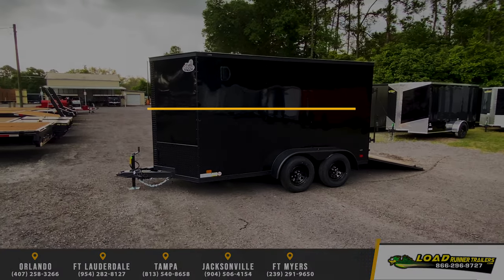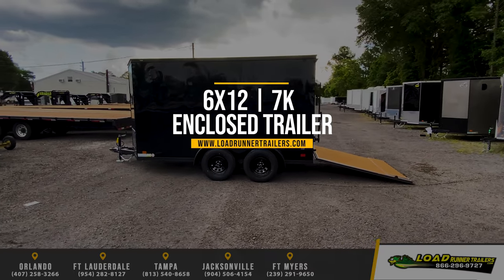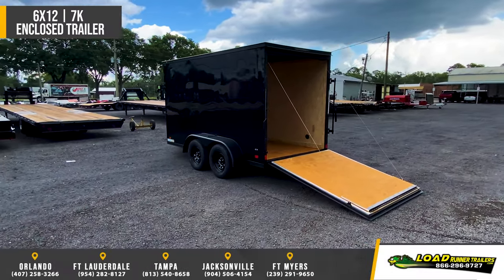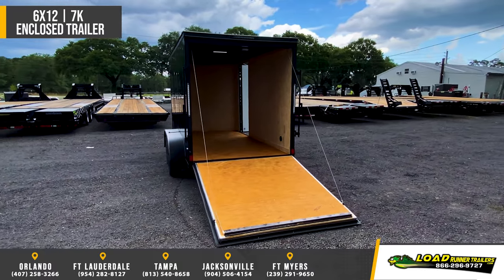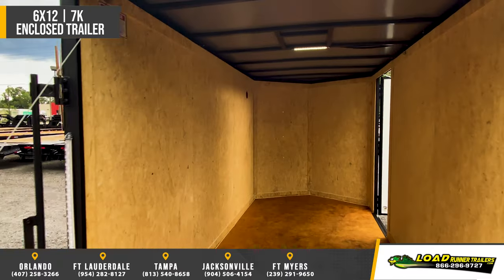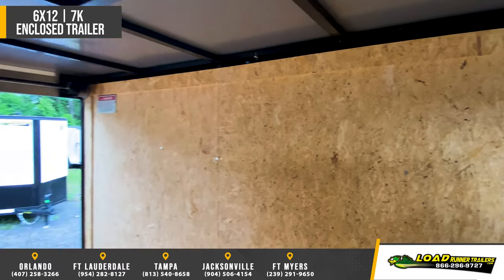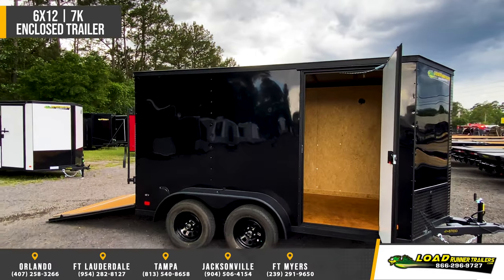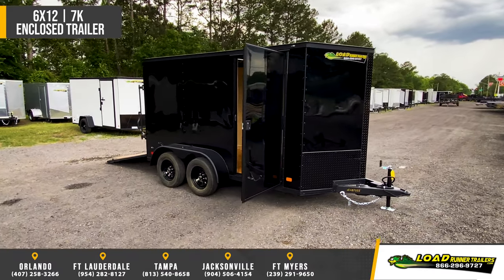6x12 COVERED WAGON ENCLOSED Trailer offered by Load Runner Trailers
TRAILER SPECIFICATION

MODEL: EV6-12T3-R
TRAILER TYPE: Enclosed
SIZE: 6x12
GVWR Trailer Only: 7000
GVWR Including Tongue Weight: 7700
# AXLES: 2
AXLE CAPACITY: 3500
AXLES WITH BRAKES: 2
AXLES TYPE: Spring
CONSTRUCTION: steel frame / aluminum skin
LENGTH: 12 ft
USABLE WIDTH: 6 ft
PULL TYPE: Bumper
RAMP TYPE: Enclosed